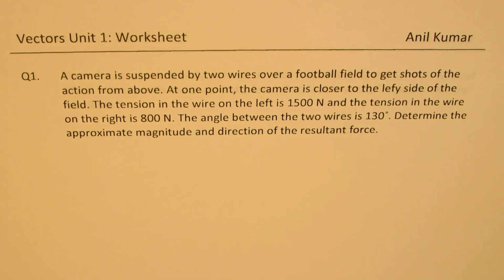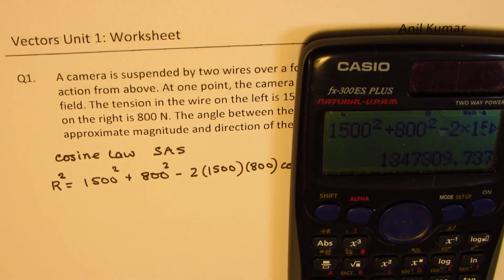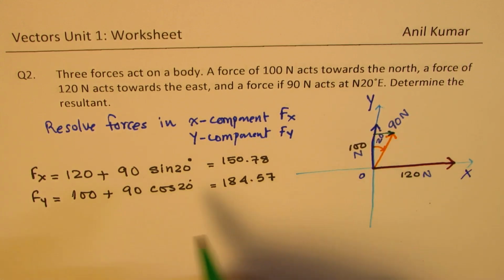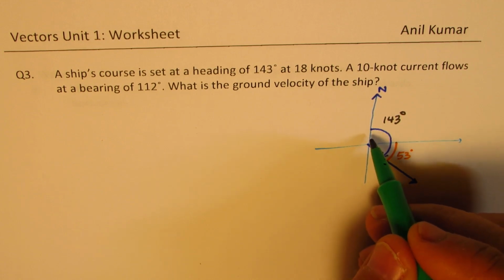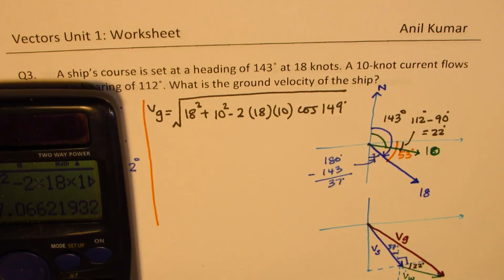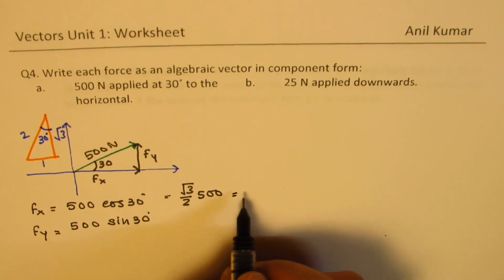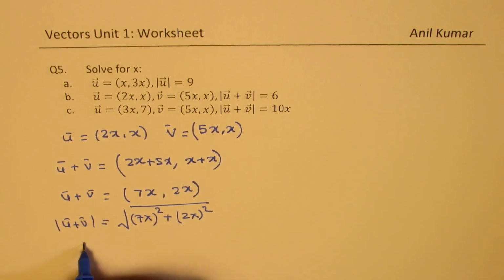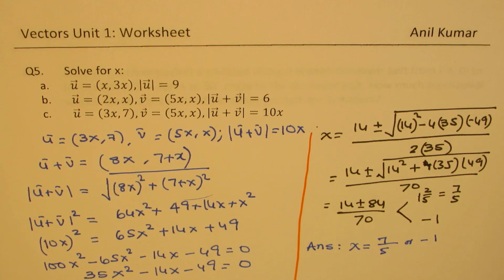Vectors Worksheet Unit 1 Part 1 MCV4U - EDEXCEL - GCSE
Q1. A camera is suspended by two wires over a football field to get shots of the action from above. At one point, the camera is closer to the left side of the field. The tension in the wire on the left is 1500 N and the tension in the wire on the right is 800 N. The angle between the two wires is 130˚. Determine the approximate magnitude and direction of the resultant force.

Q2. Three forces act on a body. A force of 100 N acts towards the north, a force of 120 N acts towards the east, and a force if 90 N acts at N20˚E. Determine the resultant.

Q3. A ship’s course is set at a heading of 143˚ at 18 knots. A 10-knot current flows at a bearing of 112˚. What is the ground velocity of the ship?

Q4. Write each force as an algebraic vector in component form:
a. 500 N applied at 30˚ to the horizontal. b. 25 N applied downwards.

Q5. Solve for x:
a. u ⃗=(x,3x),|u ⃗ |=9

b. u ⃗=(2x,x),v ⃗=(5x,x),|u ⃗+v ⃗ |=6

c. u ⃗=(3x,7),v ⃗=(5x,x),|u ⃗+v ⃗ |=10x

Q6. A factory worker pushes a package along a broken conveyor belt from (-4, 0) to (4, 0) with a 50 N force at 30˚ angle to the conveyor belt. How much mechanical work is done if the units of the conveyor belt are in meters?

Q7. Determine the angle between the vector PQ and the positice x-axis, given endpoints P(4, 7) and C(8, 3).

Q8. Determine the value(s) of k such that u and v are orthogonal vectors.
a. u = (4, 1, 3), v = (-1, 5, k). b. u = (11, 3, 2k), v = (k, 4, k).

Q9. Find a vector that is orthogonal to both u = (2, 3, 1) and v = (4, 5, -2).

Q10. Find a unit vector that is orthogonal to both u = 3i – 4j +k and v = (2, 3, -4).